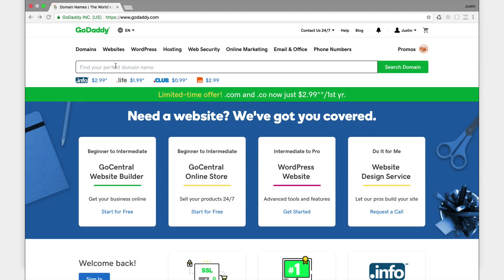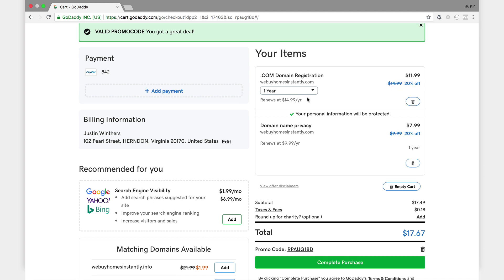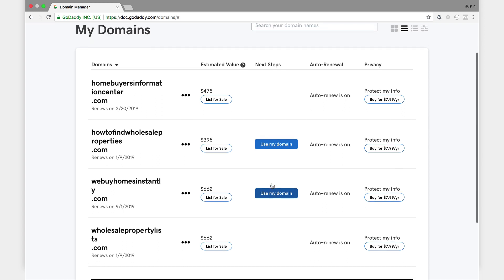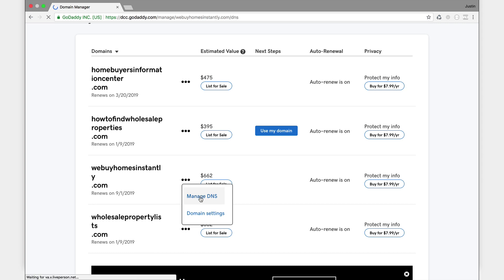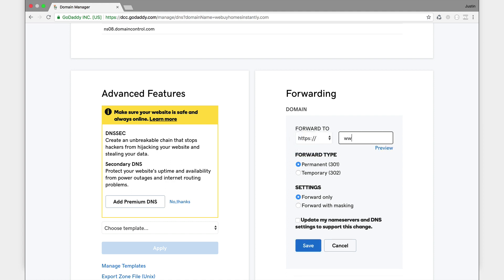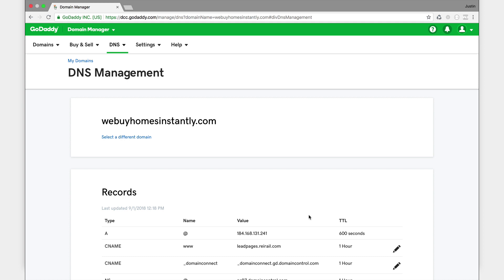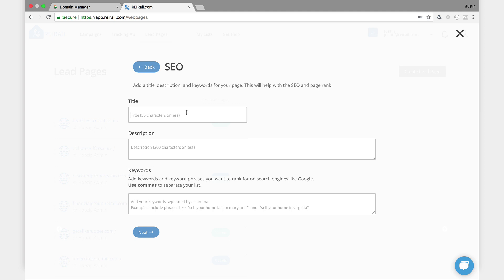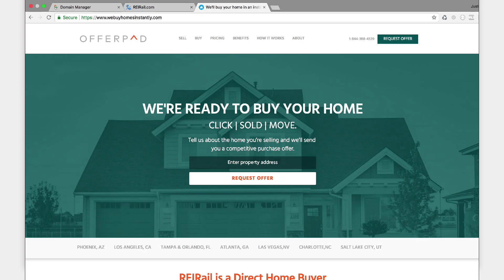REIRail Tutorials: Setting up Lead Pages with GoDaddy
REIRail Tutorials